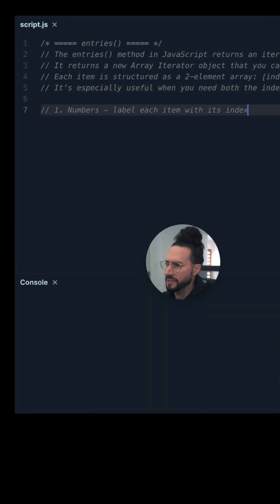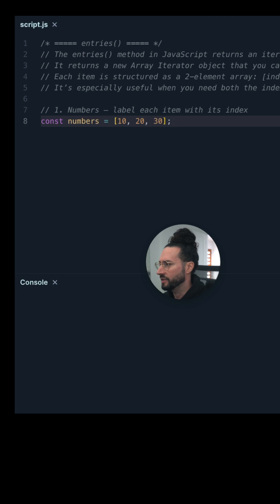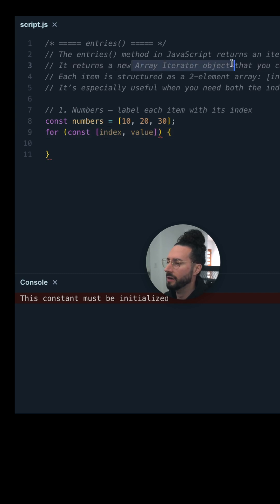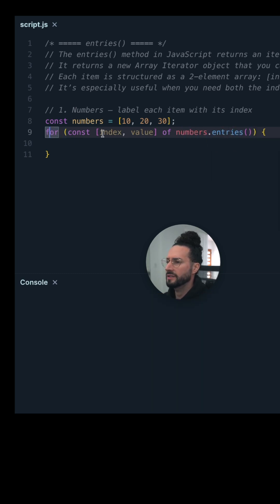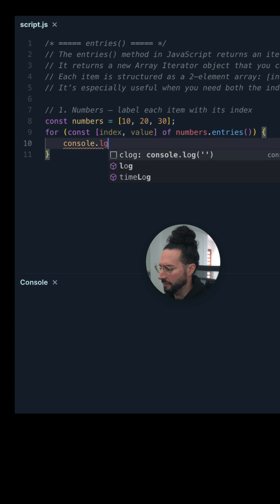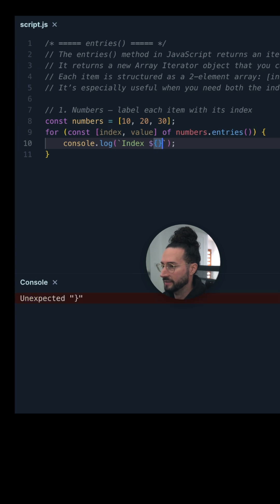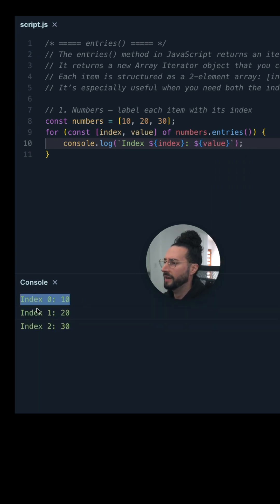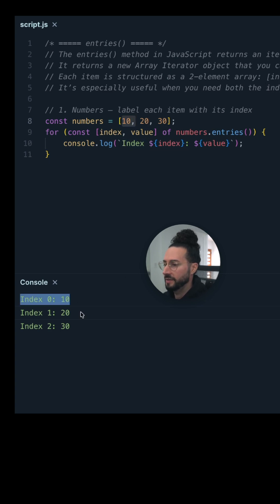Learn the Entries() Method in 1 Minute!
Learn how to use one of JS's lesser known methods in 1 minute 💪